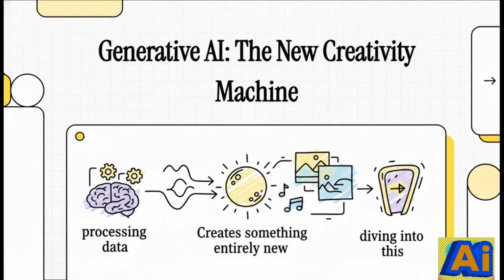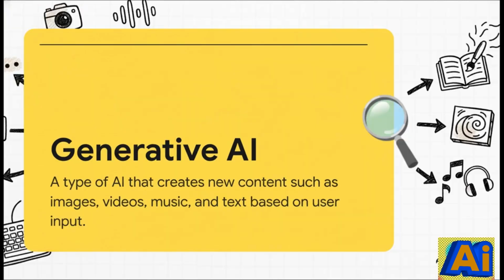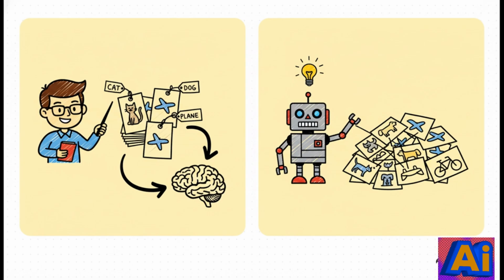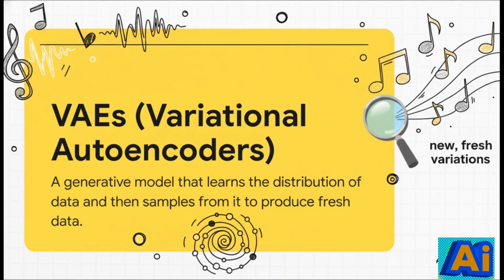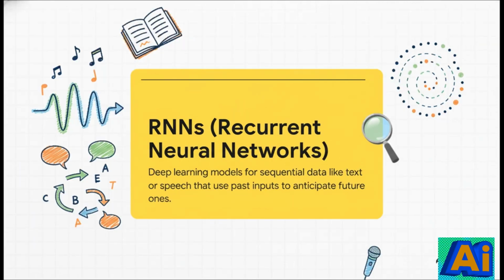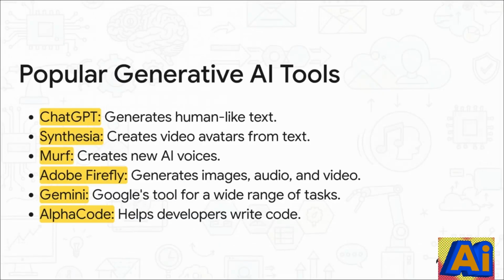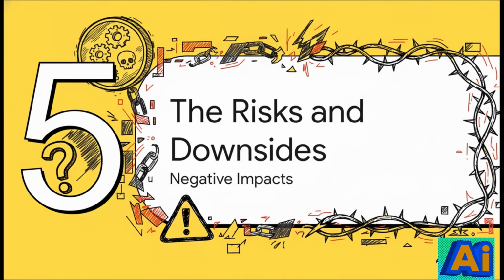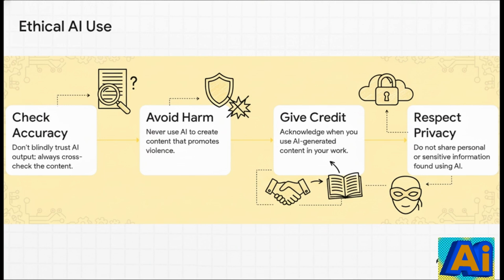Genarative AI class 9